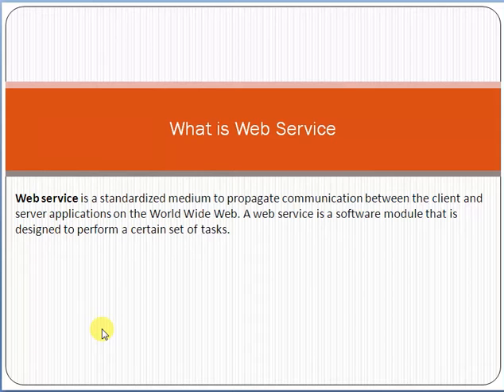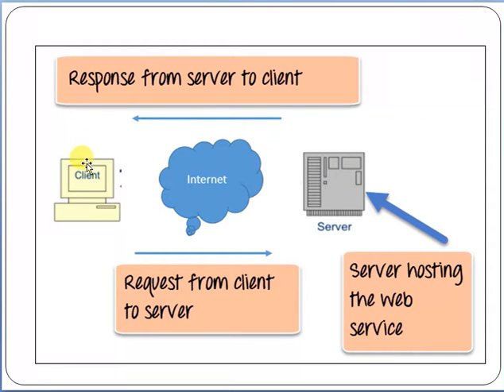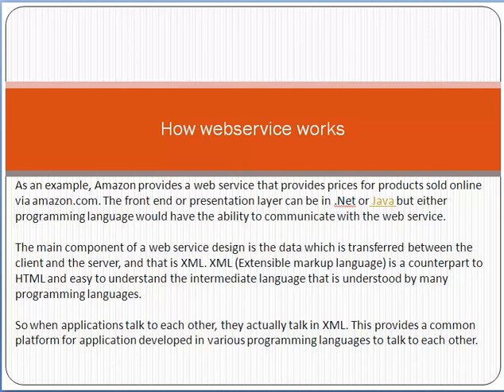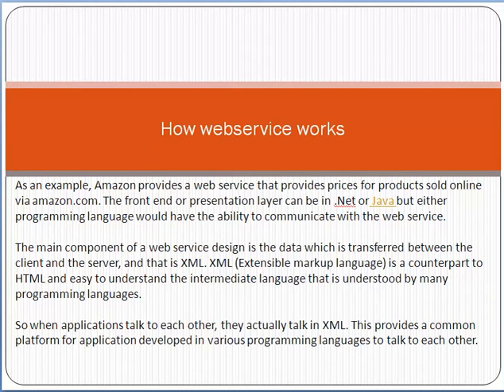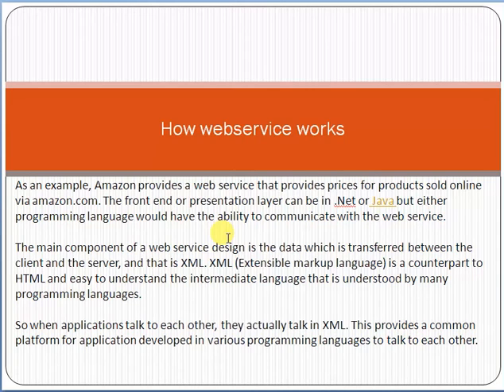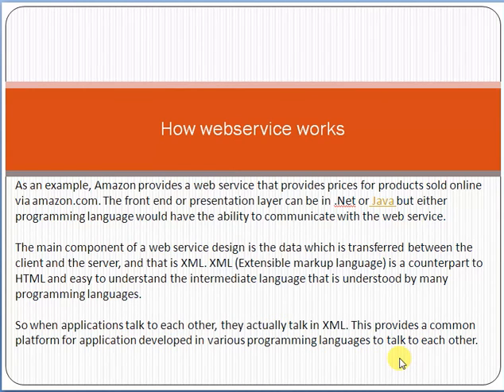What is Webservice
Web service is a standardized medium to propagate communication between the client and server applications on the World Wide Web. A web service is a software module that is designed to perform a certain set of tasks.